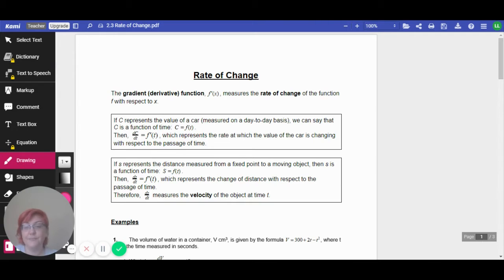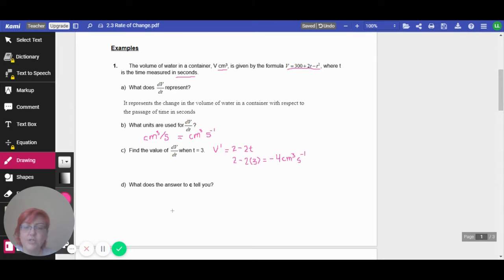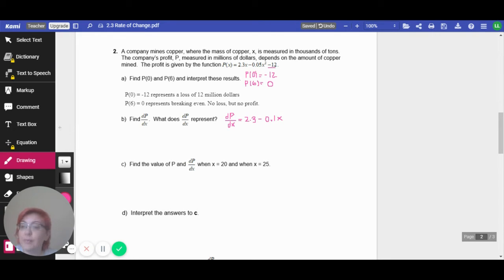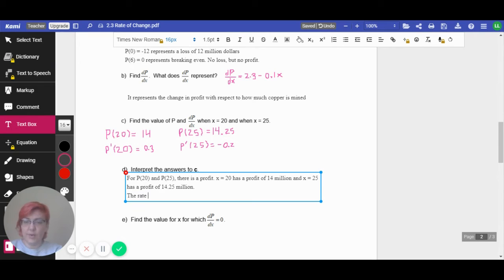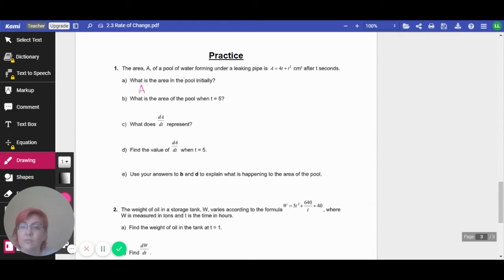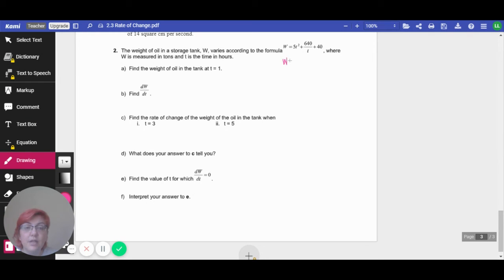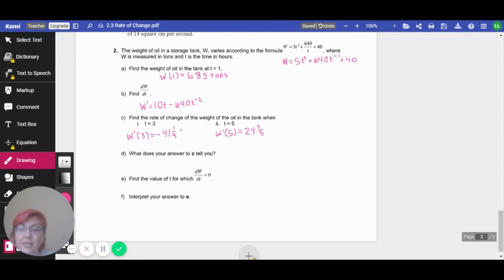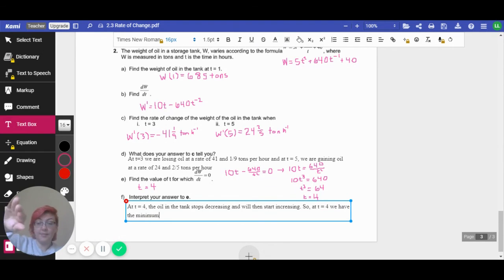2.3 Rate of Change